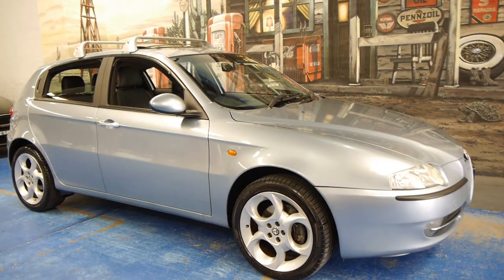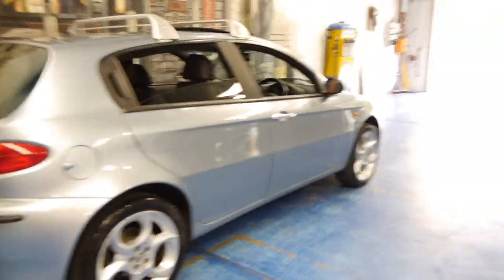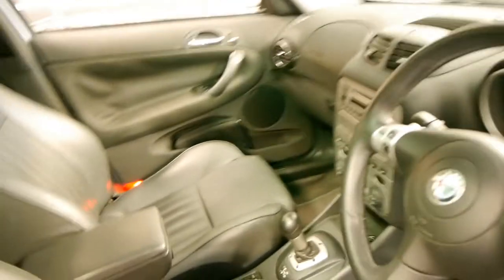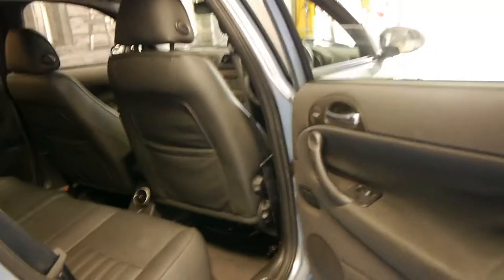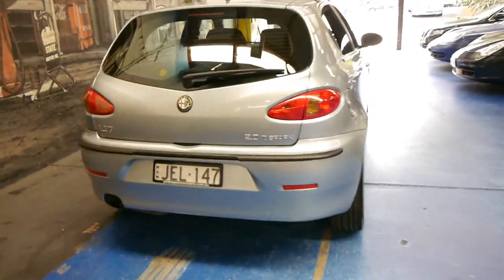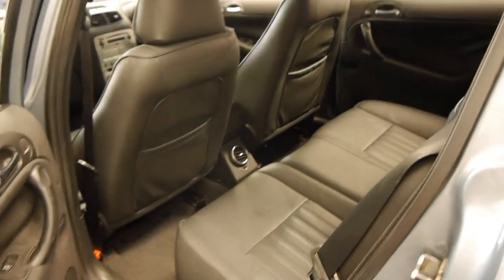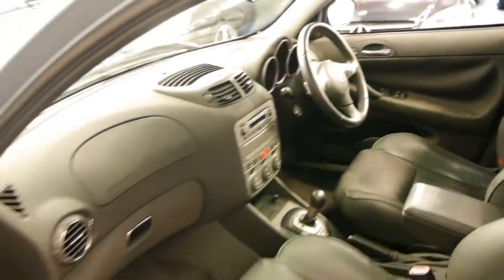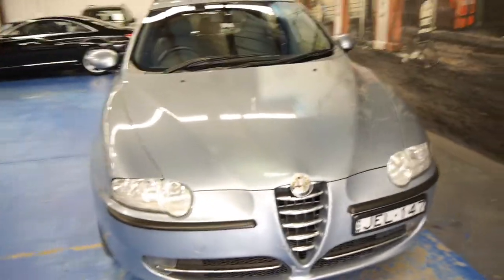Alfa Romeo 2002 147 Ti Selespeed